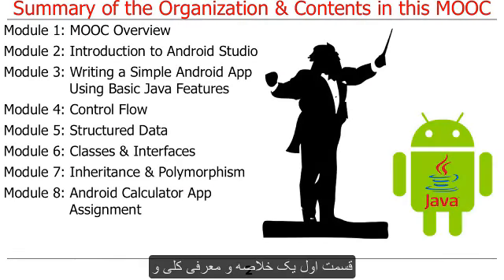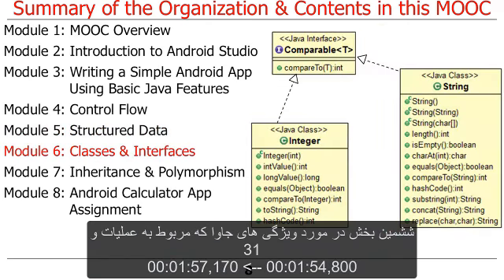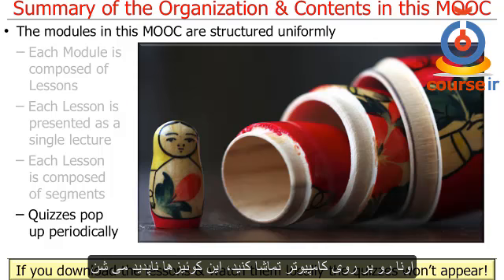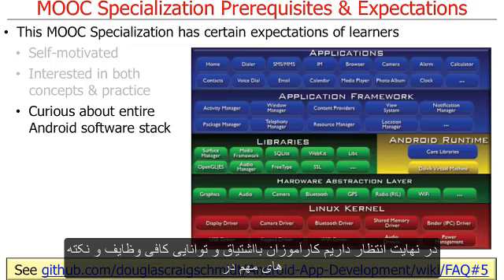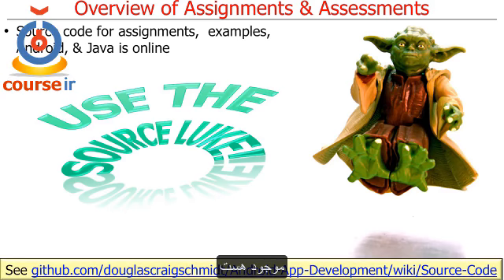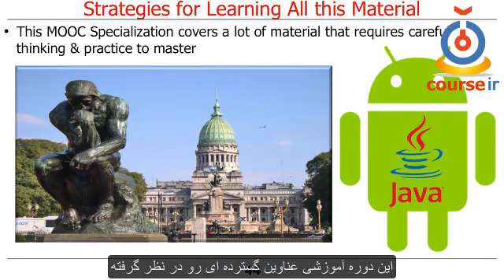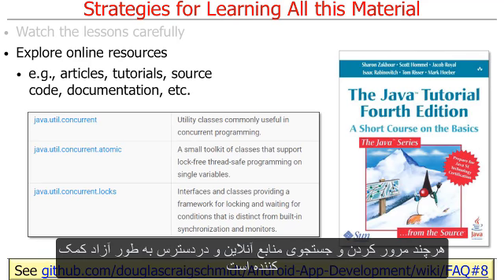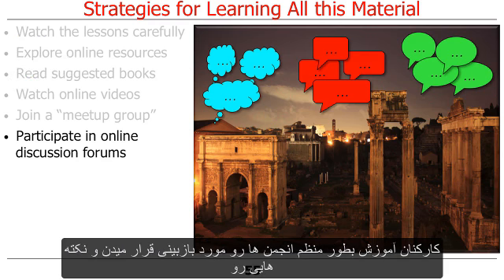خلاصه ی سرفصل های مطالب آموزشی برنامه نویسی اندروید #3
کورسیران در نظر دارد مجموعه فیلم های آموزشی روز دنیا که در سایت کورس ارا به زبان های خارجی ارائه می شود را به فارسی ترجمه کند و در اختیار علاقمندان دوره های آموزشی بگذارد. این جلسه ی سوم از دوره ی آموزشی اندروید بر اساس جاوا می باشد که با استفاده از برنامه ی استودیو اندروید به کارآموزان آموزش می دهد چگونه اپلیکیشن های خود را پیاده سازی کرده و به بازار روانه کنند. برای اطلاعات بیشتر به سایت مراجعه کنید. منتظر نظرات و پیشنهادات شما هستیم.